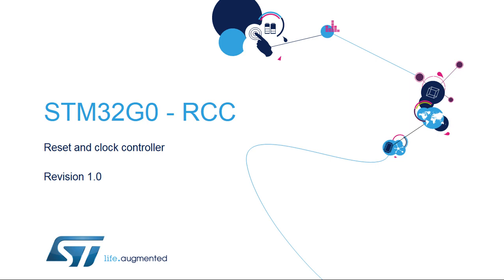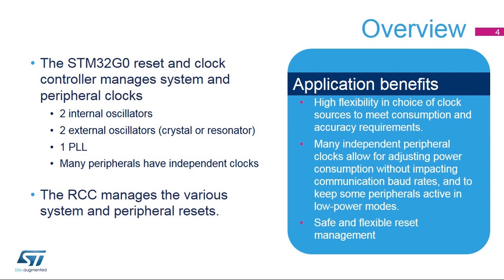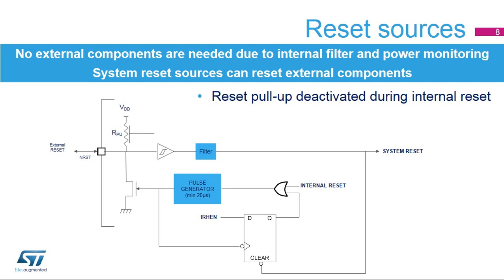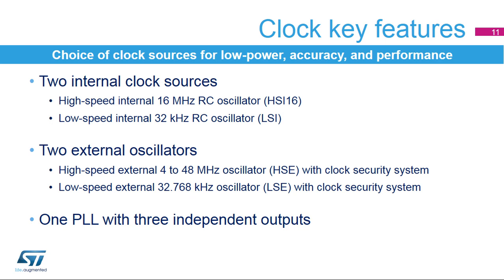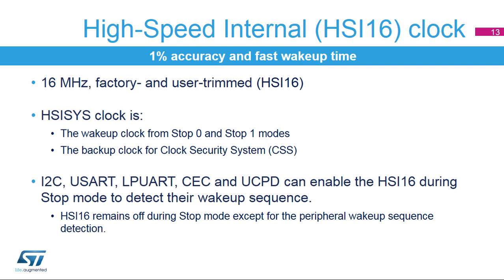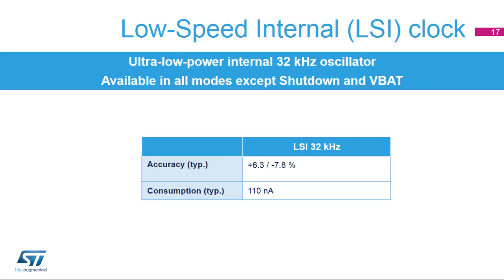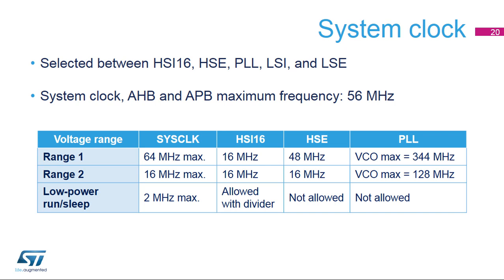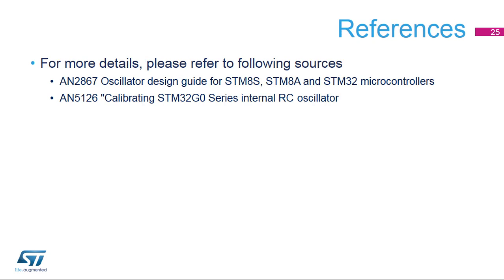STM32G0 OLT - 11. System - Reset and clock control